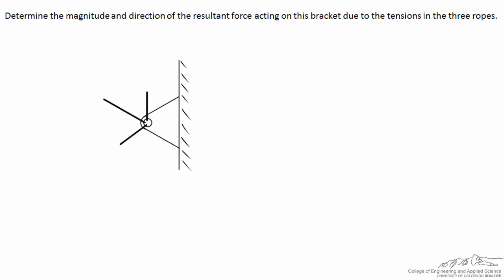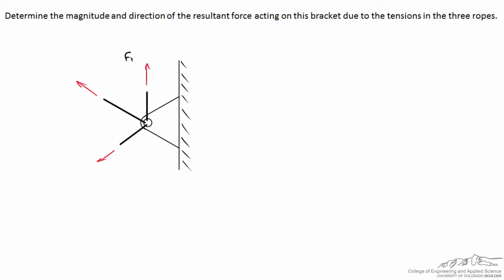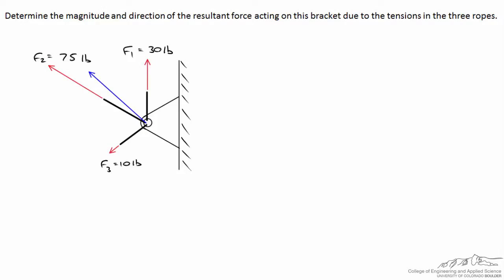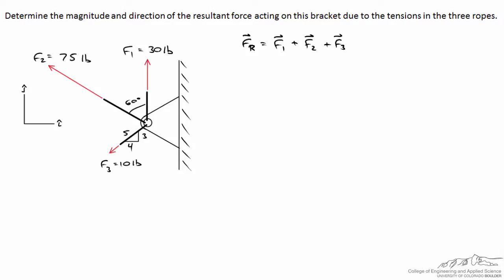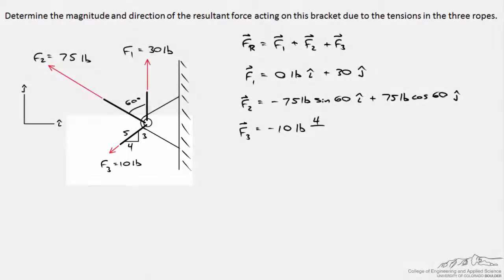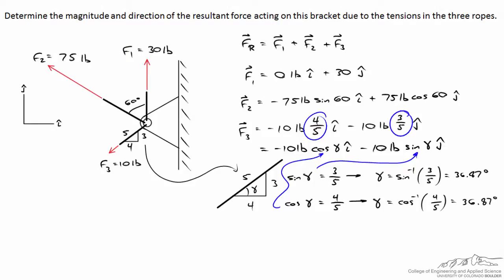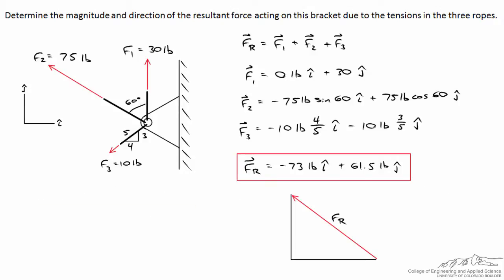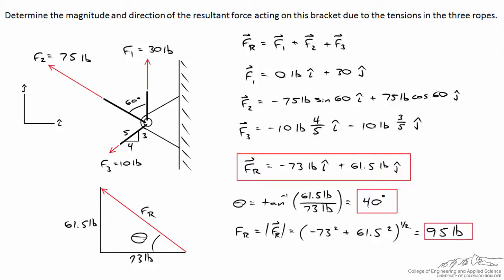Resultant Force from Three Coplanar Forces on a Bracket Example 1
The resultant force from the tension in three ropes attached to a bracket is computed. The resultant force is essentially a single hypothetical rope that would apply the same loading to the bracket as all three of the actual ropes.

Made by faculty at the University of Colorado Boulder, College of Engineering and Applied Science.